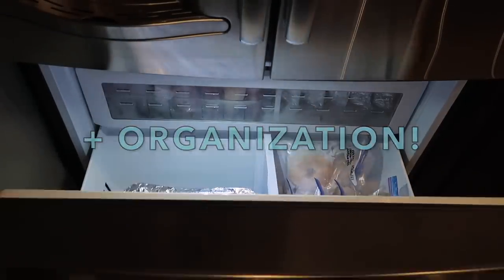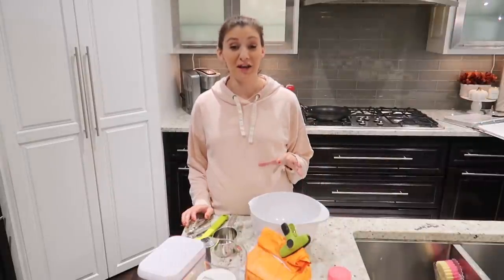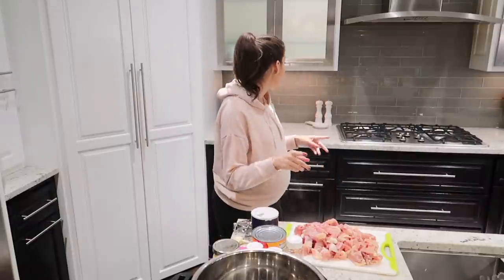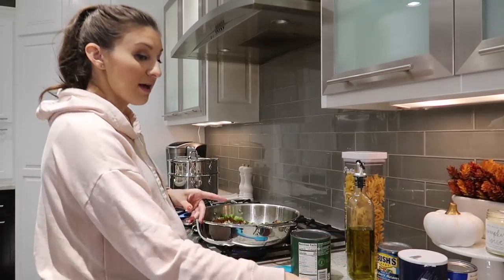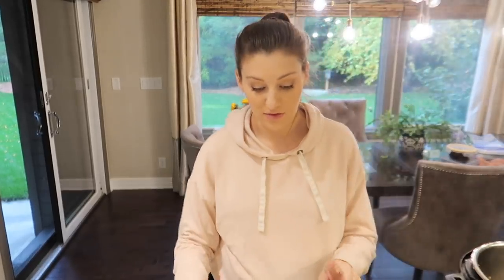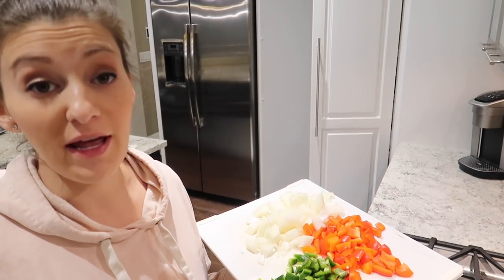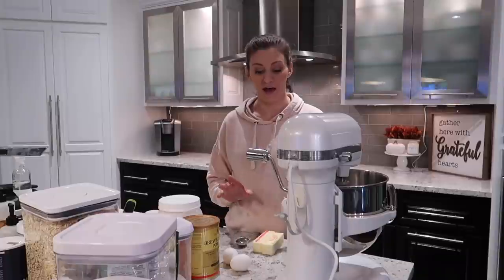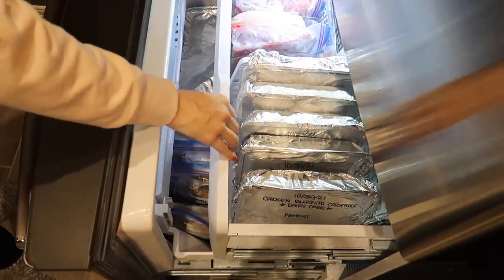FILL YOUR FREEZER BEFORE BABY // Postpartum Freezer Meal Prep + Freezer Organization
Just over a month to go before baby so lets do some postpartum freezer meal prep and freezer organization to make that postpartum period a bit easier for me! I have gotten lots of advice and moms telling me to fill your freezer before baby and how much I will thank myself. Today we are making SEVEN freezer recipes and organizing my basement freezer with all of them!

xoxo Sophie

*HELPFUL LINKS*
Souper Cubes 1 Cup Tray
Souper Cubes 2 Cup Tray
Small Tinfoil Containers
Freezer Bin #1
Freezer Bin #2